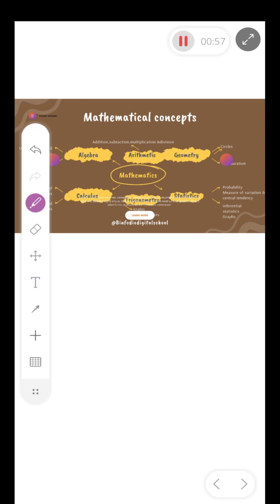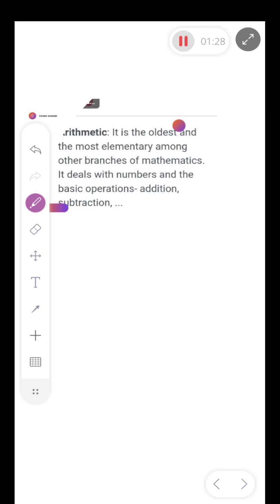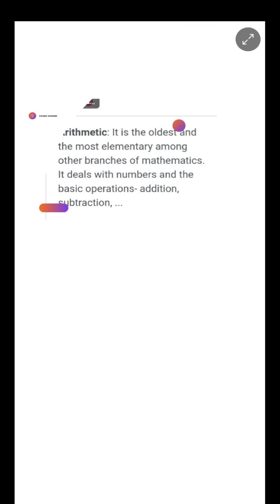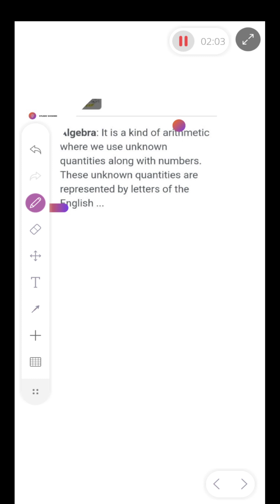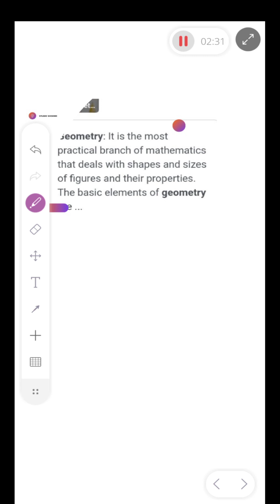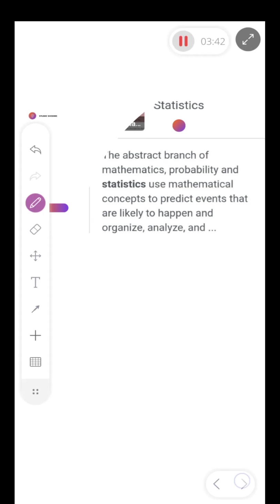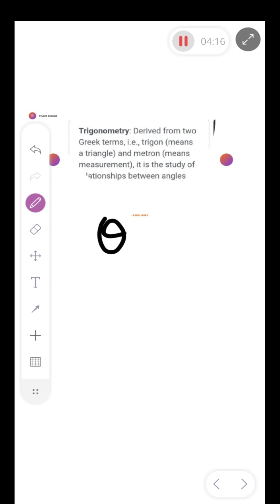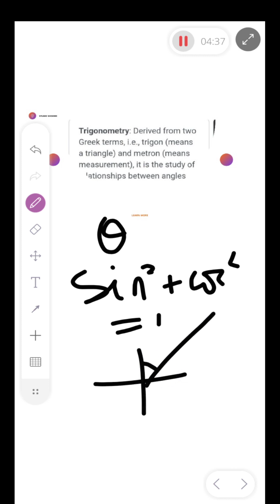Branches of Mathematics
in this video, you will be introduced to the different branches of mathematics
1. Arithmetic
2. Algebra
3. Geometry
4. Statistics
5. Trigonometry
6. Calculus